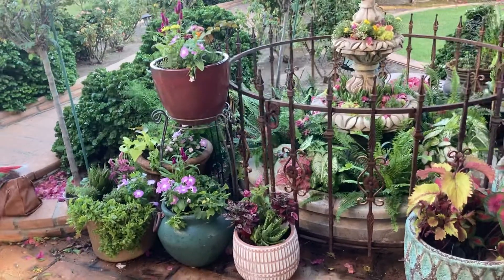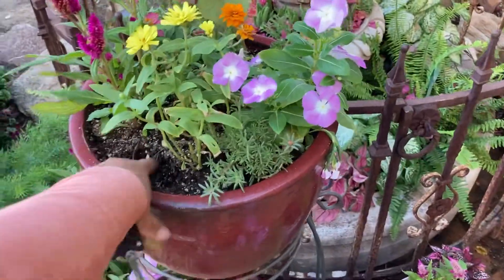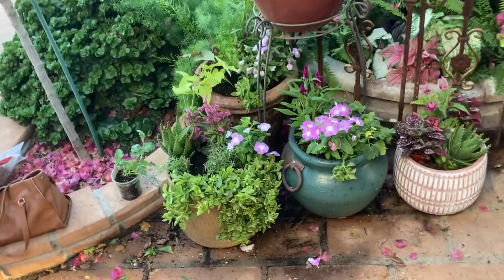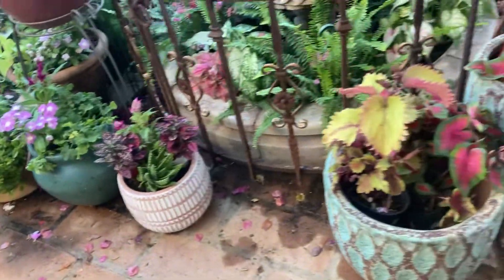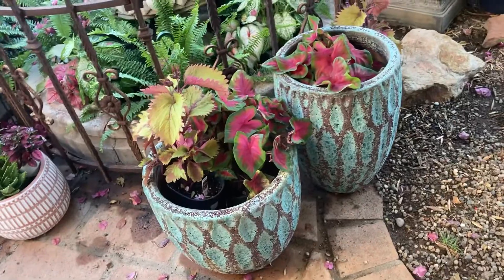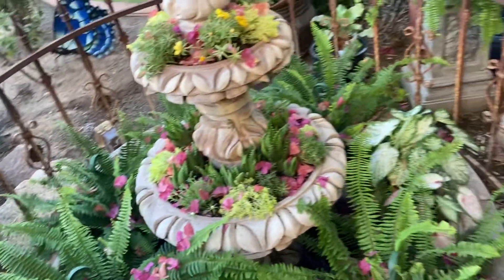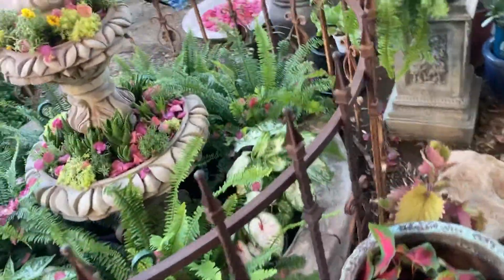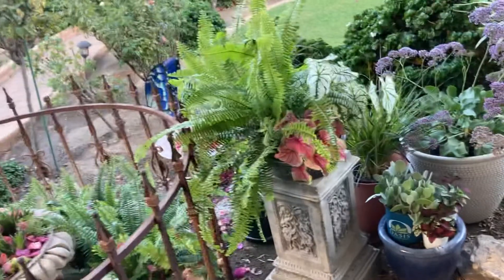Fountain Planter and Gorgeous Verdigris Pottery for an Oasis Garden Installation in Scottsdale AZ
Planting in a Fountain at the Oasis Garden in Phoenix AZ